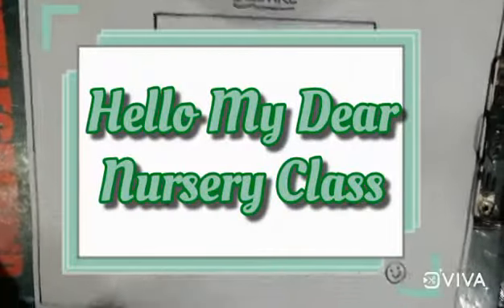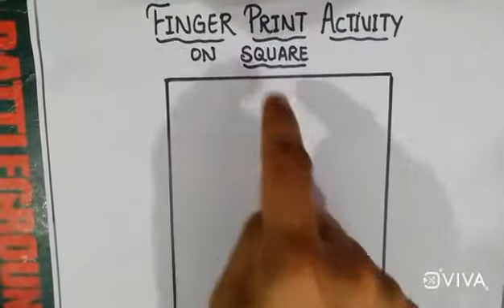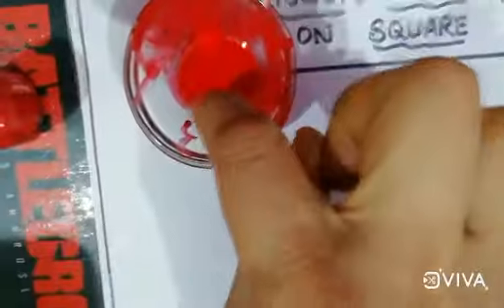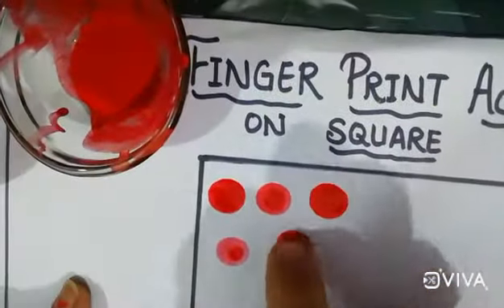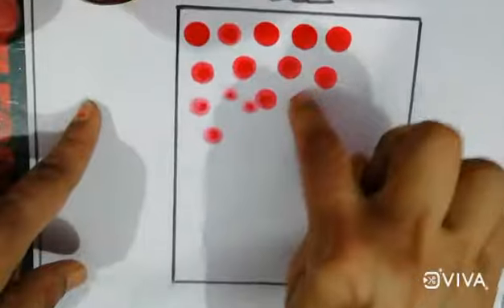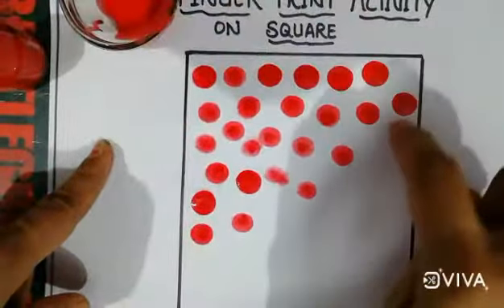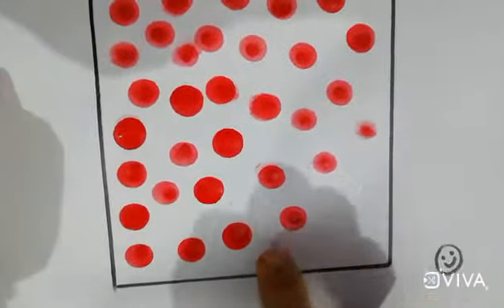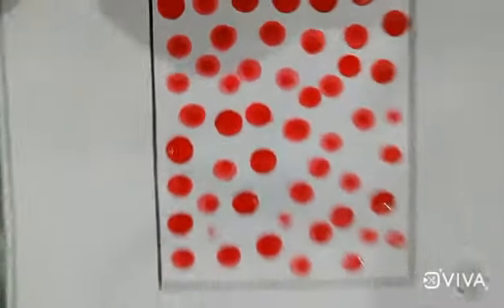Finger Print Activity on Square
MADE BY SEEMA SHARMA